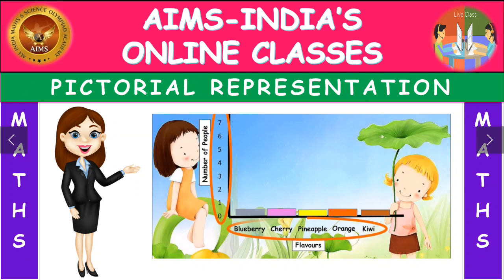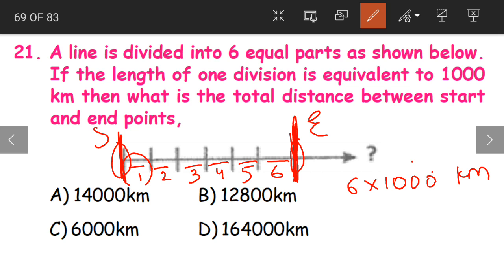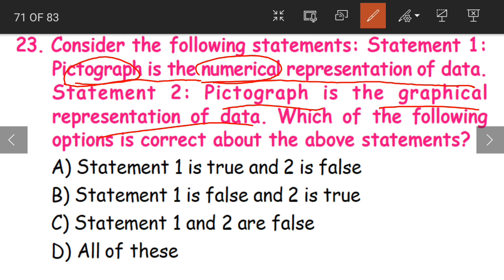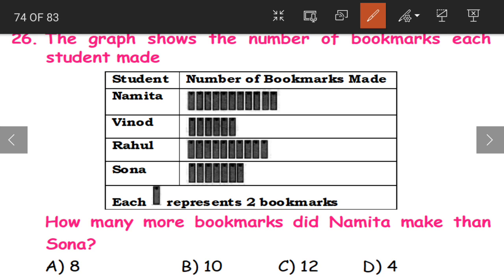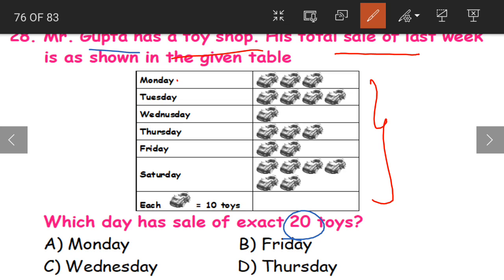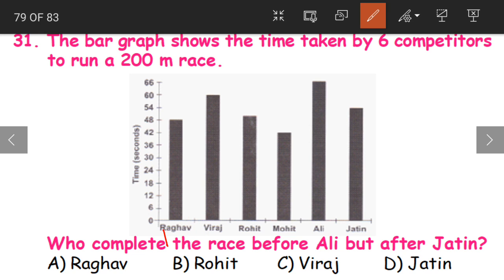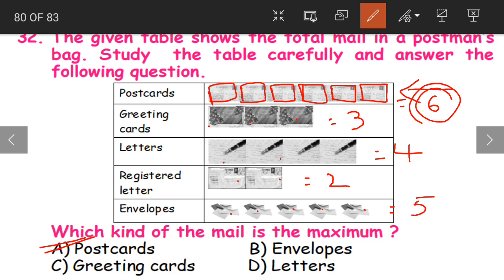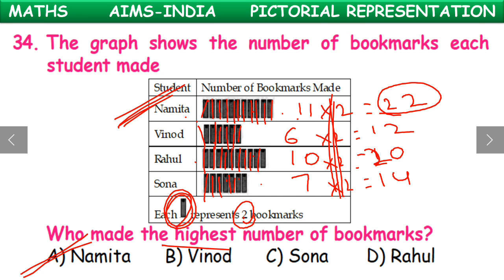3RD | MATHS | PICTORIAL REPRESENTATION | PART 05 | AIMS-INDIA